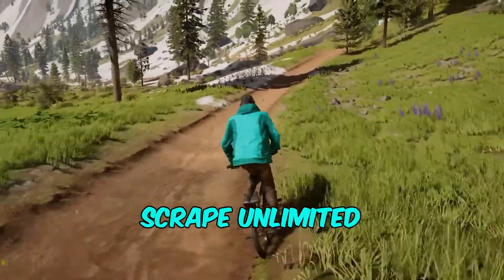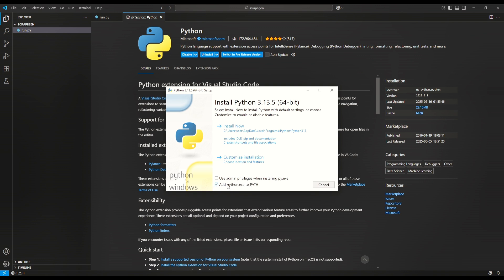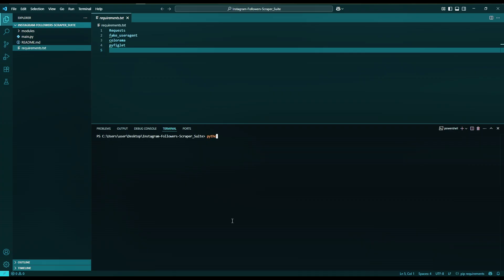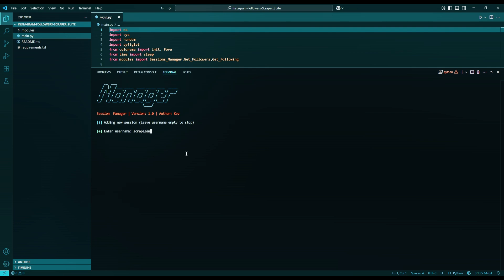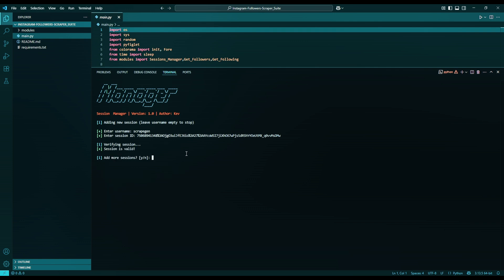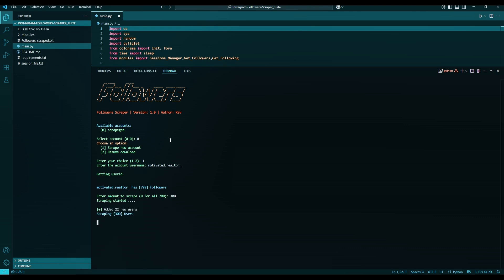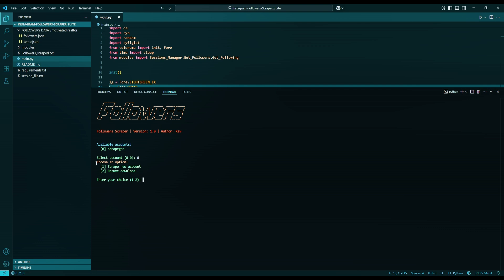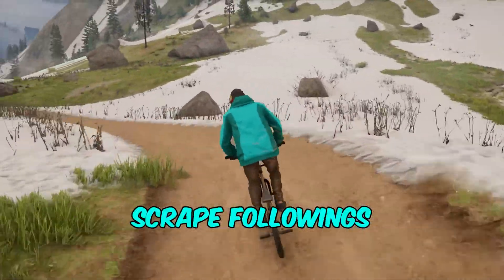Scrape UNLIMITED Followers from Instagram Profiles (100% Automated & FREE)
A powerful Instagram scraper that extracts follower and following data using Python! This tutorial shows you how to run a professional scraping suite with session management, rate limiting, and JSON exports. Perfect for social media analytics, growth tracking, and AI data research projects.

⚠️ **Note**: The code works crossplatform. It's compatible for Linux ,Mac and Windows users. Make sure to check installation guides of vscode and python as per your operating system.

**Chapters**
00:00:00 Introduction
00:00:19 Install vscode and python
00:00:55 Download the code
00:01:17 Install required libraries (requirements.txt)
00:01:45 Run the Instagram Scraper
00:02:35 Add a session Id
00:03:30 Scraping Instagram Followers
00:04:51 Resume a failed scraper
00:05:33 Outro

- Scrape Instagram followers data
- Session authentication manager
- Custom scraping limits
- JSON data exports
- Anti-detection techniques
- Colorful terminal interface

🛠️ **Tech Stack**:
- Python 3.8+
- Requests library
- Instagram private API
- JSON data handling

⚡ **Practical Uses**:
- Lead Generation
- Cold Dming
- Competitor analysis (with AI Automation)
- Audience research (with AI Automation)
- Growth tracking  (with AI Automation)
- Social media analytics (with AI Automation)
- Data export projects

💬 **Questions?** Leave them in the comments!